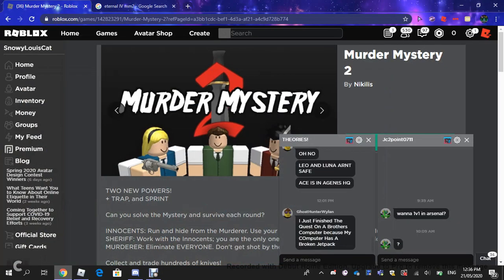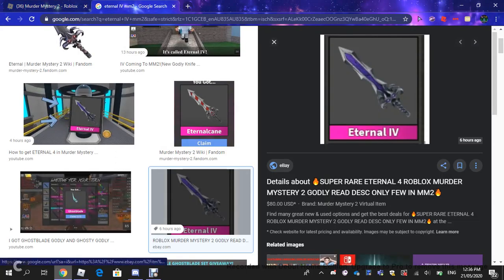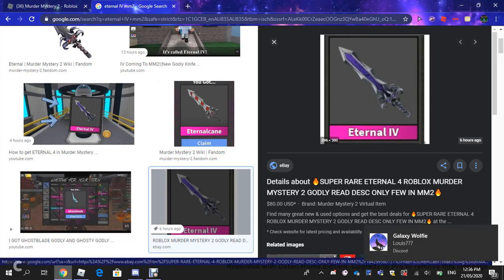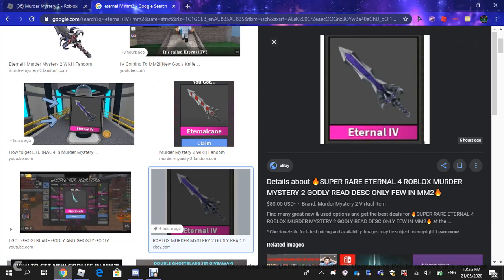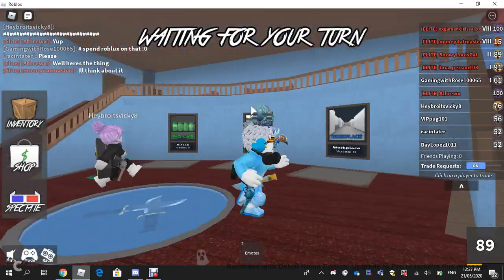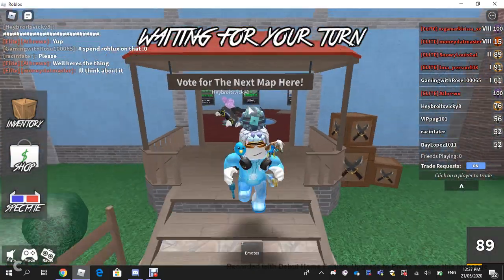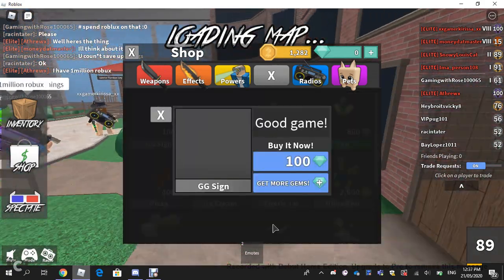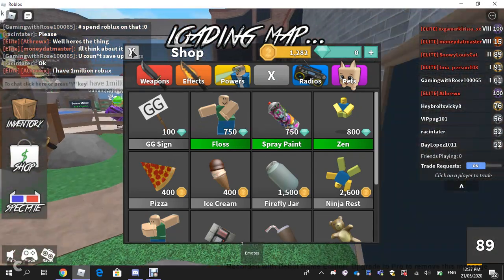ETERNAL IV IN MM2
Today MM2 got a mini update adding Eternal IV